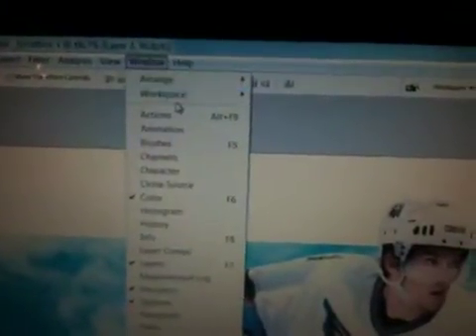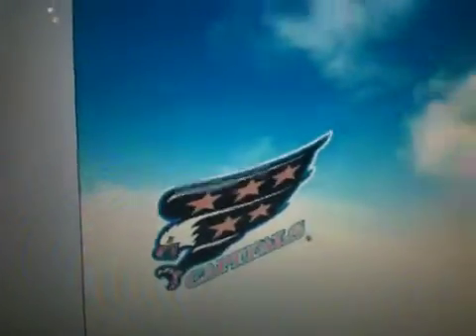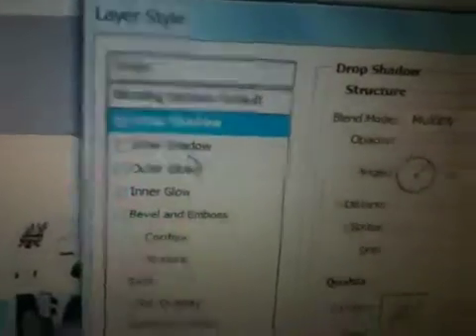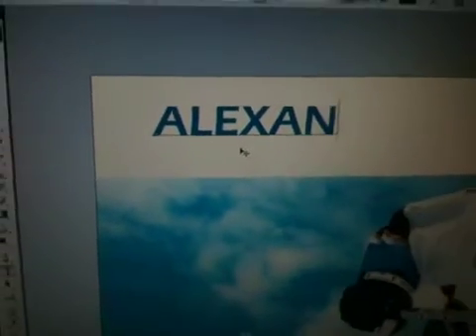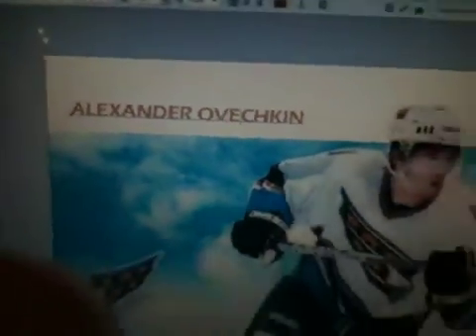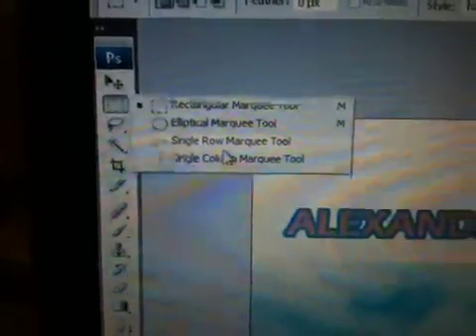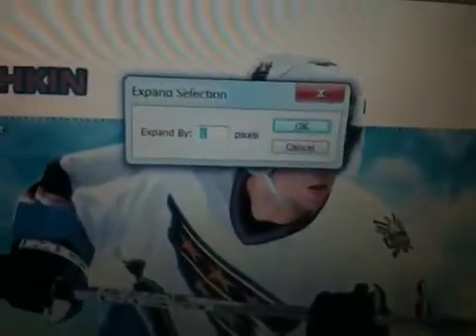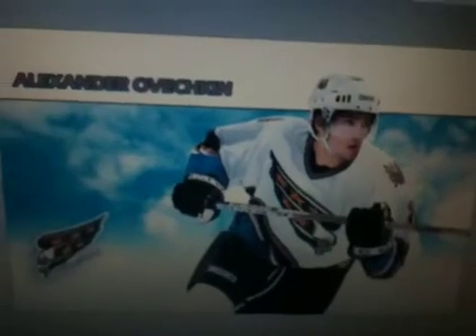Photoshop project 2 pt 2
Mr Pelletier keeps on talking about desktop wallpapers.